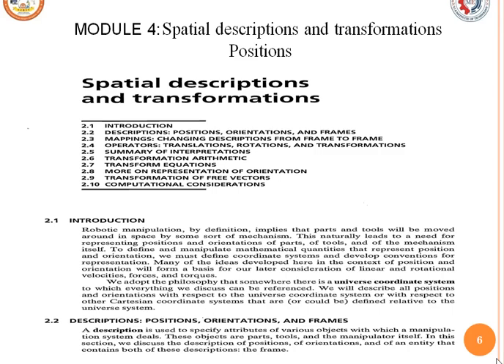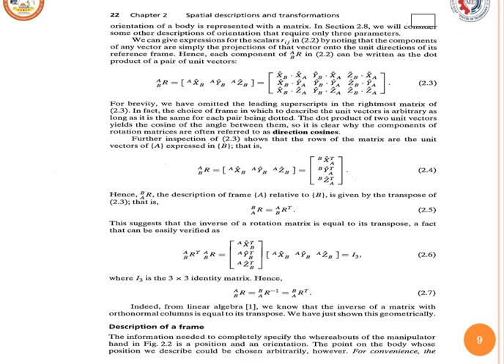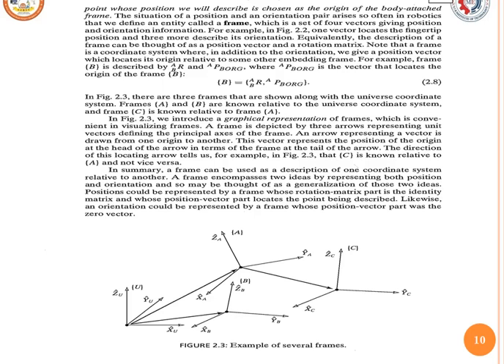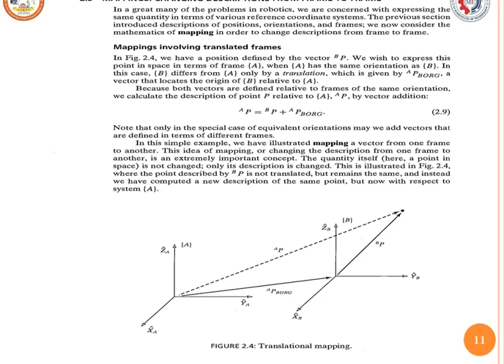21ME71 A & R module 4 video 1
Spatial descriptions and transformations Positions, orientations, and frames. Mappings: Changing descriptions from frame to frame. Operators: translations, rotations and transformations, transformation arithmetic transform equations, transformation of free vectors computational considerations, manipulator Kinematics, link description, link-connection description, actuator space joint space and Cartesian space